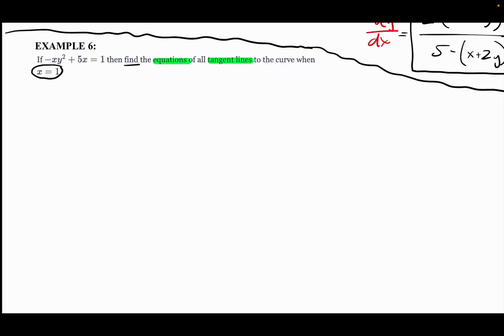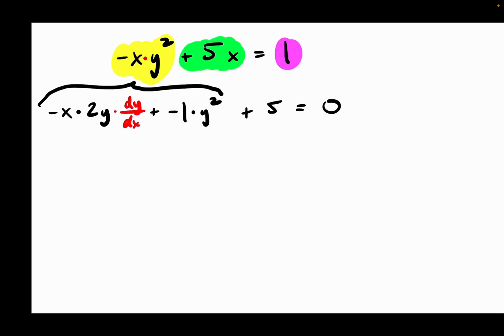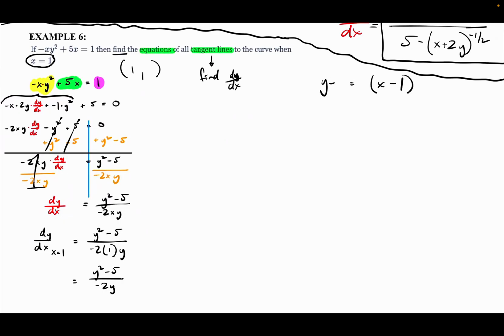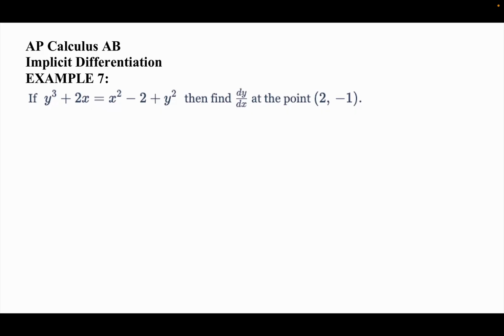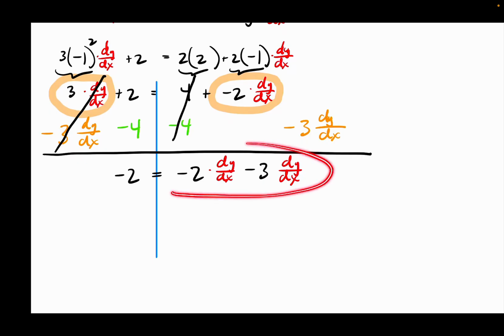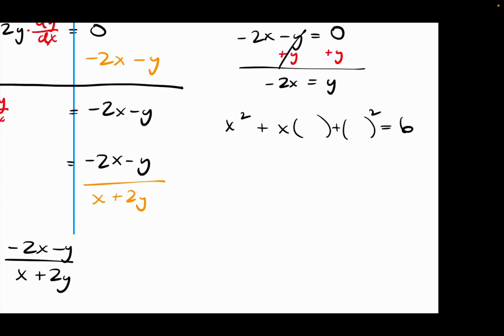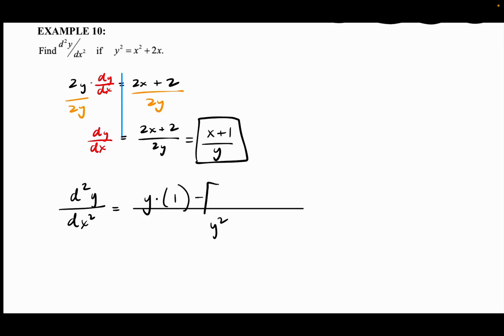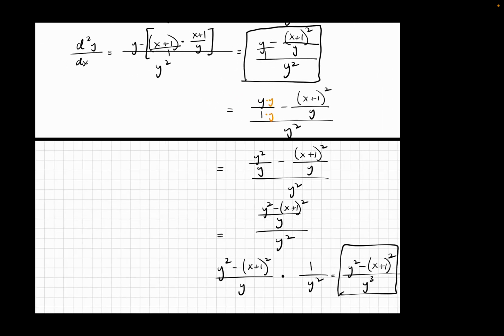10/25/24 - Implicit Differentiation (Part 2)